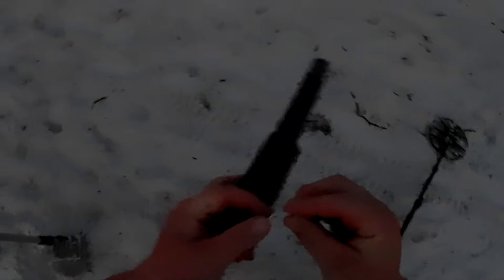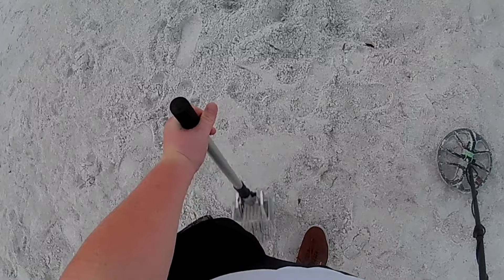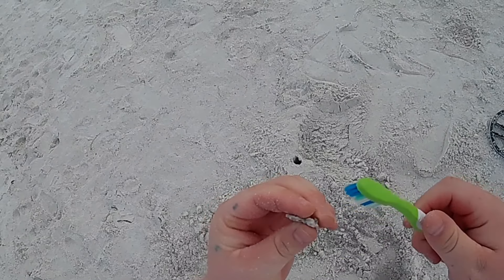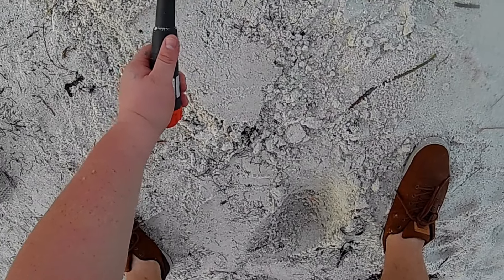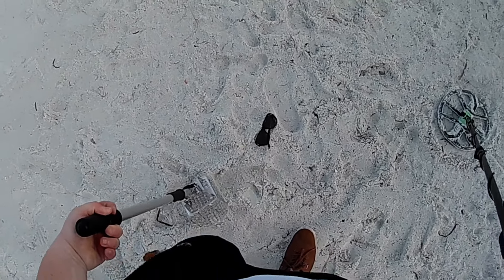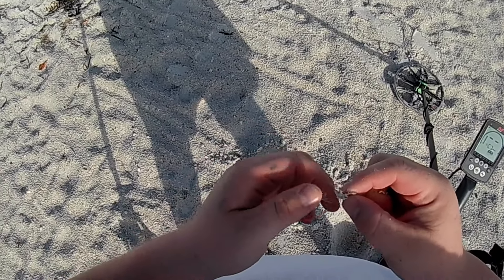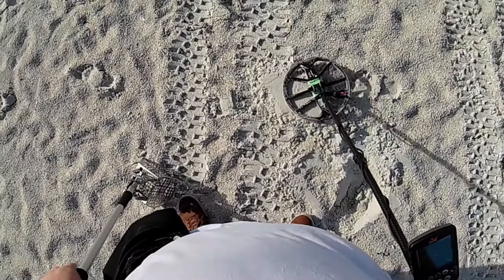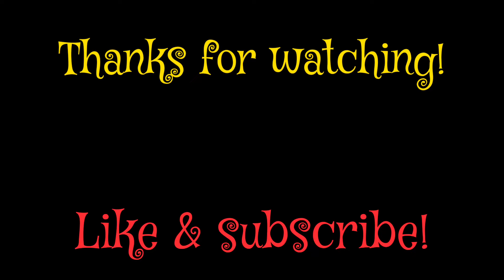Equinox Beach Hunt • Smacking Jewelry • Metal Detecting Florida Beach • Search 4 Gold & Silver •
metal detecting and treasure hunting at my local beach pays off big time! the minelab equinox detector smacks out jewelry left and right! dont miss this one!